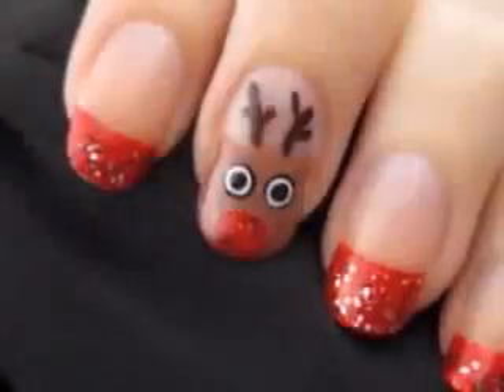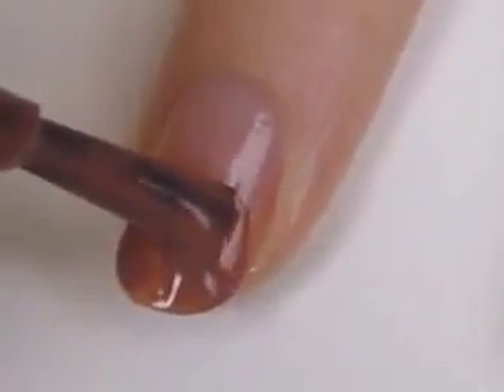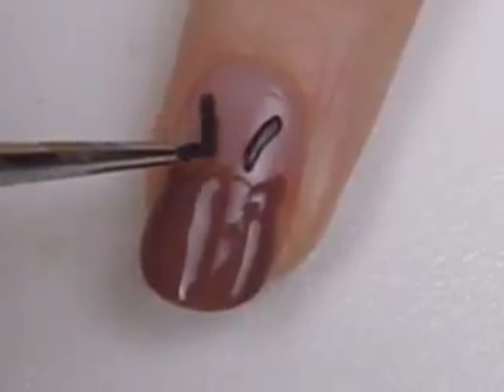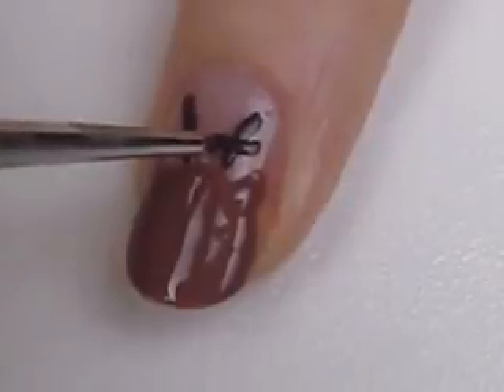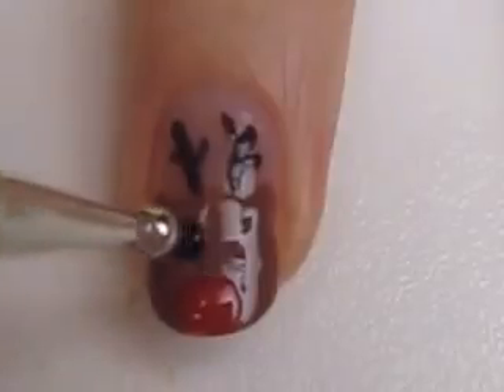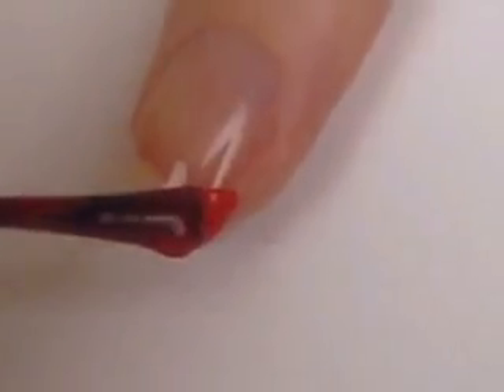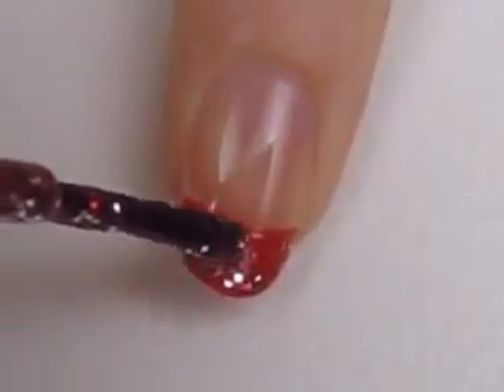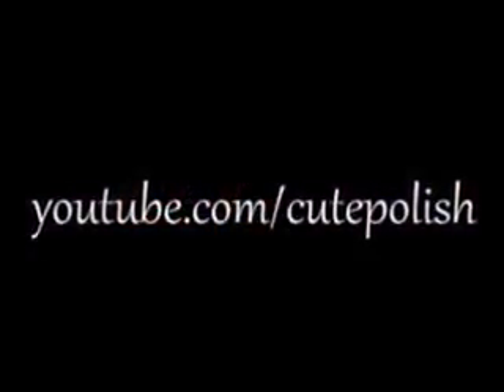Cute Reindeer Nail Art